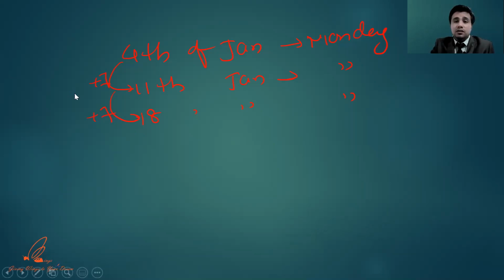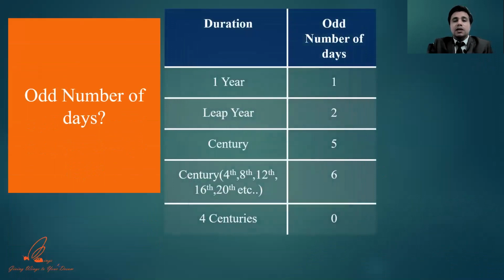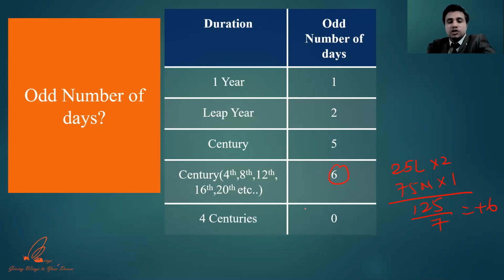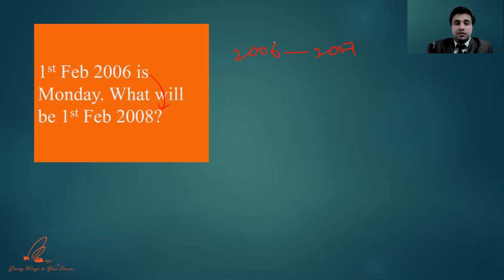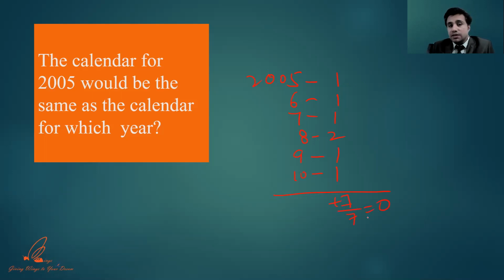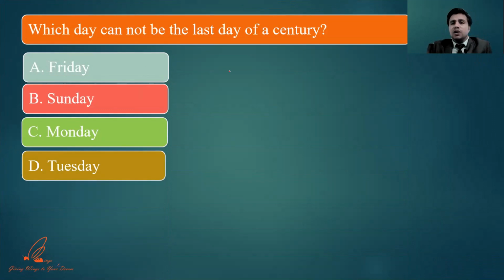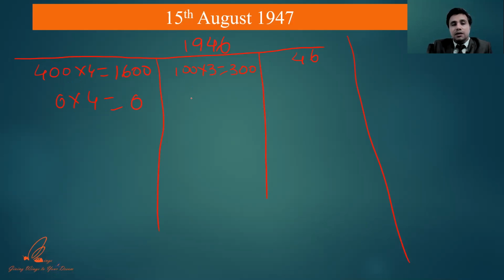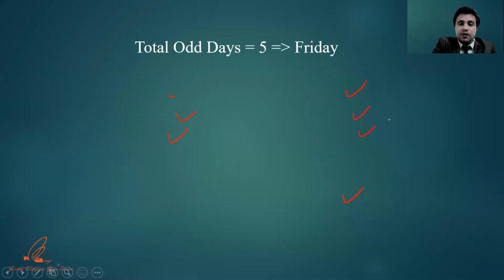Calendar - Competitive Exams Topic - Mr. Rishi Ranjan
Calendar - Competitive Exams Topic - Mr. Rishi Ranjan - Wings Training Solutions

In this video you will be learning Calendar basics and the way of answering questions on the same.
This will not only help to crack different competitive examinations and placements, but also in our day to day life.

Enjoy this topic with Rishi Ranjan who carries more than 6 years of full fledged experience in the industry of training.